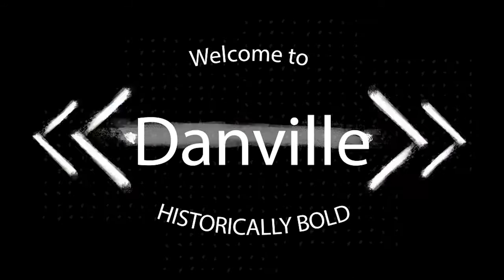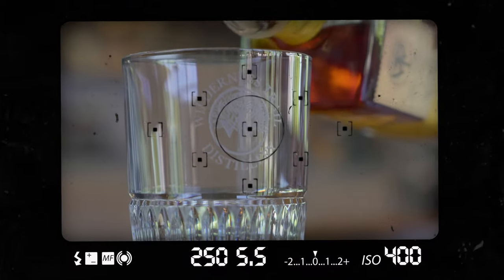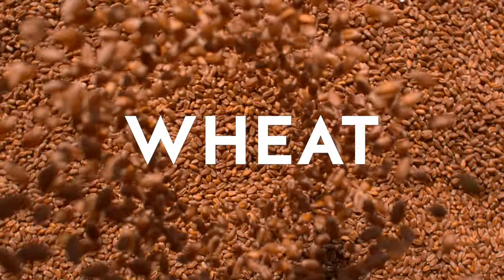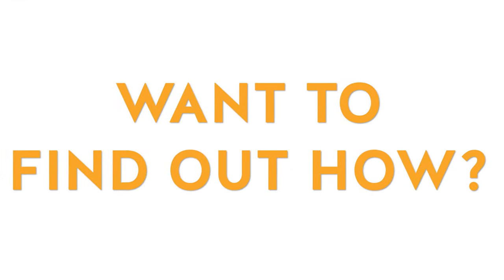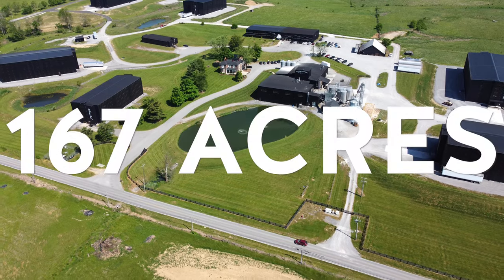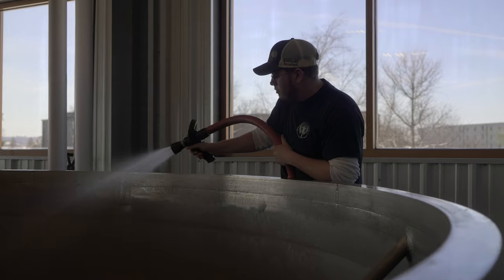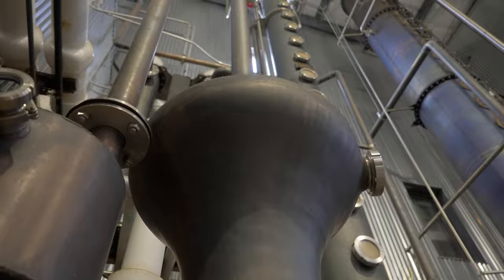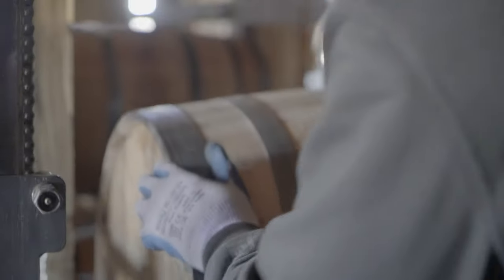Wilderness Trail Website Video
Wilderness Trail Distillery wants to share its story about making Kentucky's finest Bourbon whiskey.